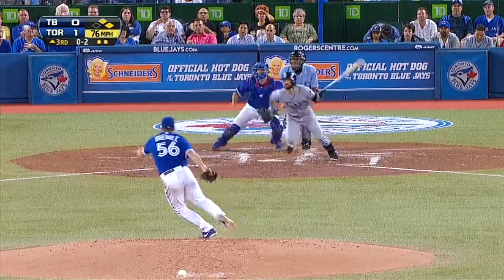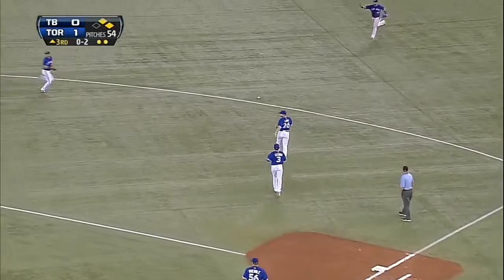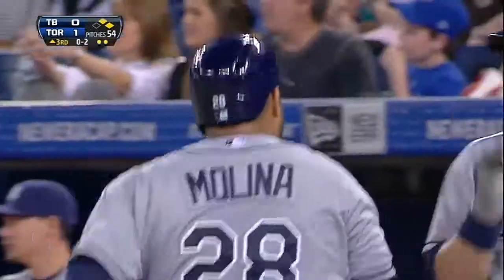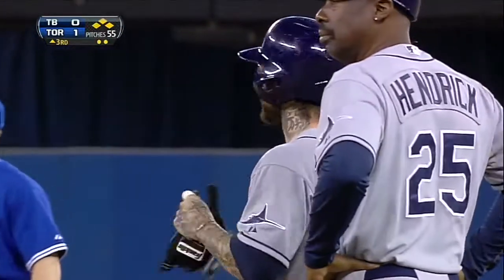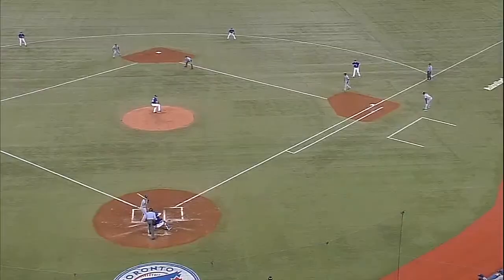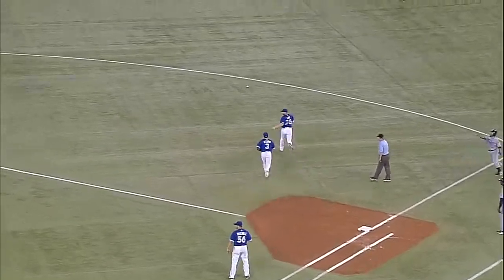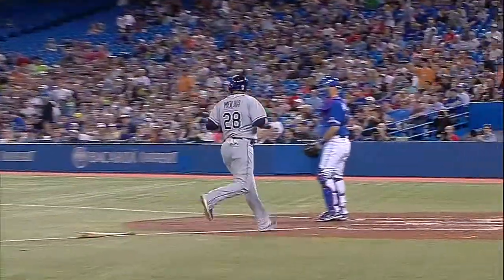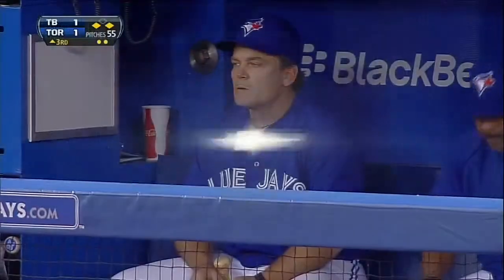2013/05/22 Molina scores on fielding error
TB@TOR: Molina crosses the plate on Izturis' error